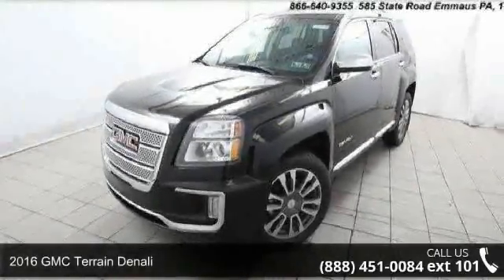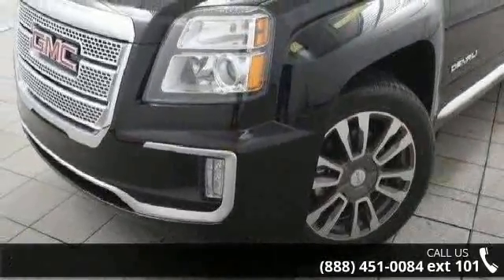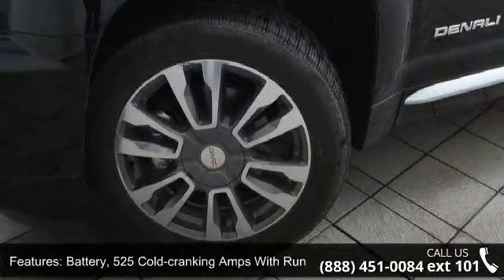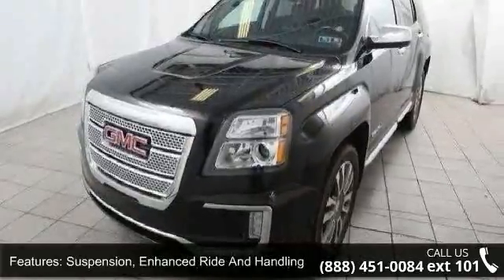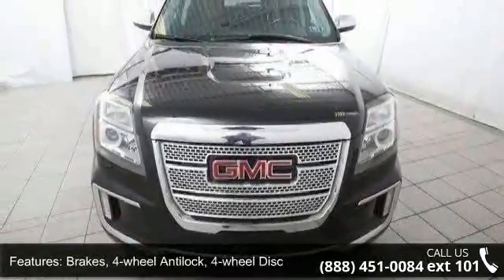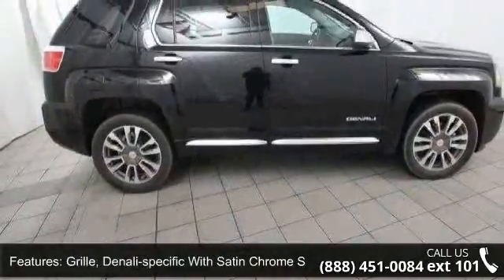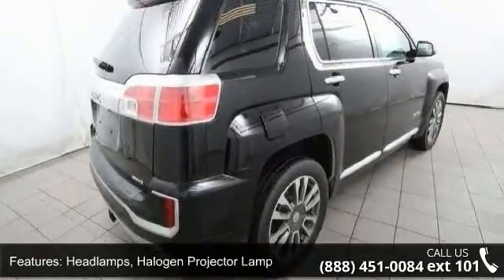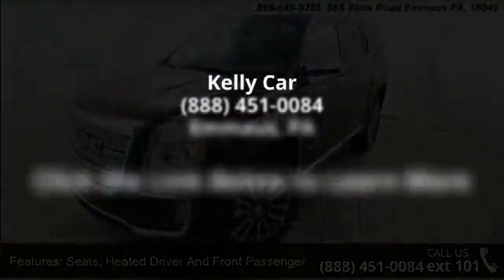2016 GMC Terrain Denali - Kelly Car - Emmaus, PA 18049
CLEAN VEHICLE HISTORY/NO ACCIDENTS REPORTED, ONE OWNER, SERVICE RECORDS AVAILABLE, NAVIGATION GPS, BLUETOOTH/CELL PHONE, REMAINDER OF FACTORY WARRANTY, 2 SETS OF KEYS, LOCAL TRADE, and POWER SUNROOF. AWD. Our Risk Free story includes: 1) 3 day or 150 mile money back guarantee. 2) 30 day or 1500 mile replacement guarantee. 3) We'll show you our 150 point inspection in writing, and signed by one of our factory certified technicians. 4) We've been in the Lehigh Valley since 1967, we'll be here tomorrow. 5) Live Market Pricing: To assure you of the best value for your dollar.Come find out why Kelly was voted the best place to buy an used car in the Lehigh Valley...